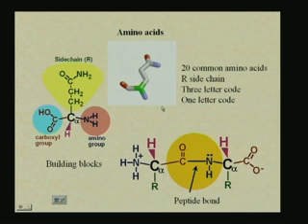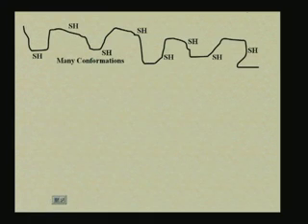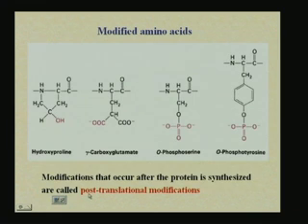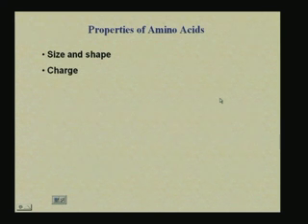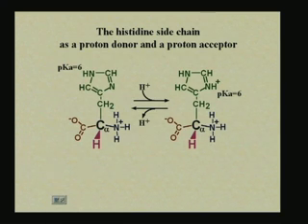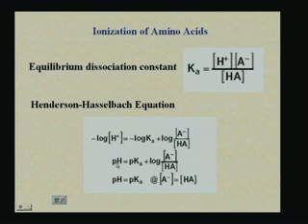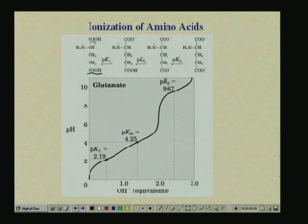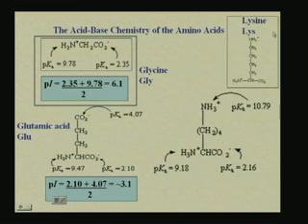Lecture - 2 Amino Acids II